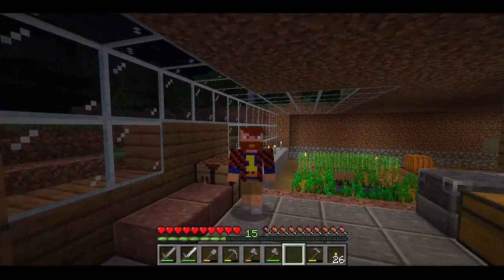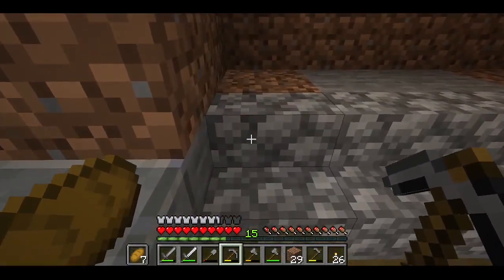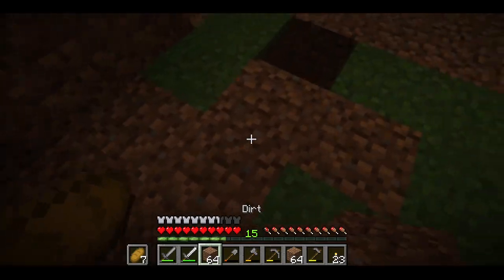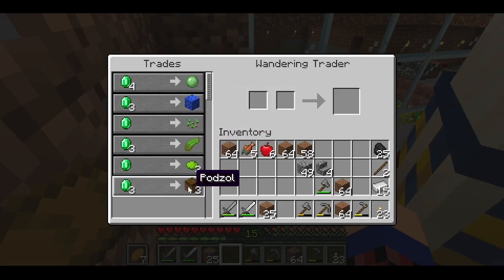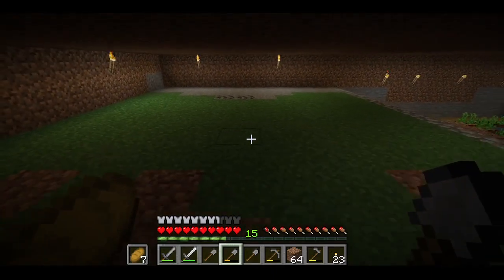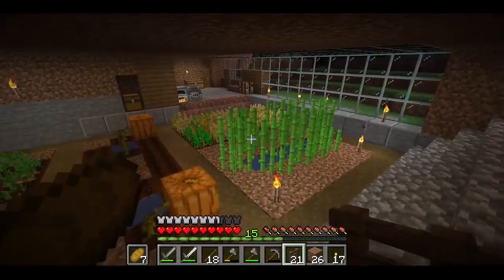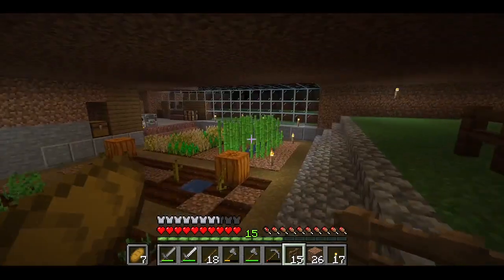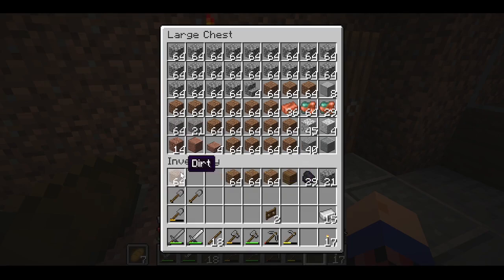IDKWID Episode 08: Naptime Llama Theft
Originally aired on Twitch October 15th, 2022
Time for another naptime stream! We didn't get too far as someone decided to wake up after not very long, but we did get a little progress on making our barn. We also got our first barn resident.

For updates on when I will stream (as I have a sporadic schedule), keep an eye on my Twitter Account